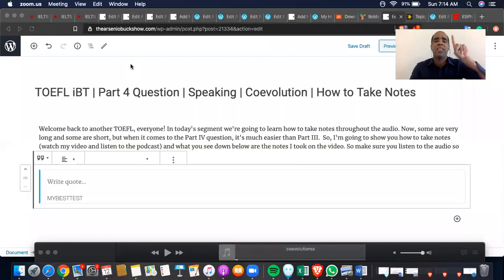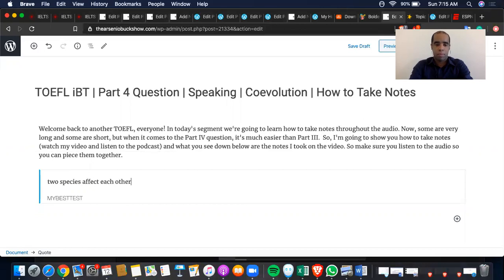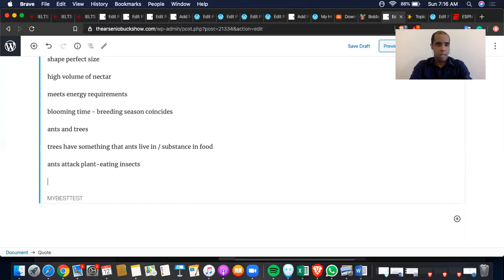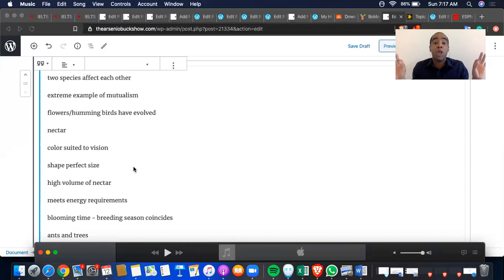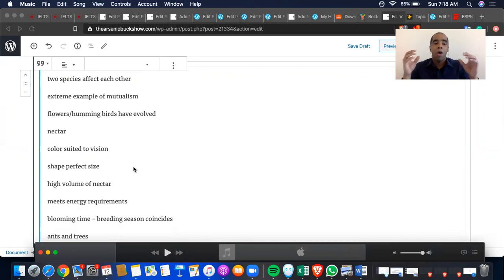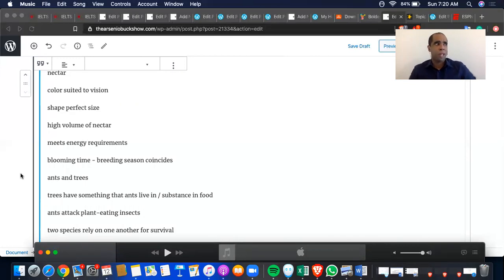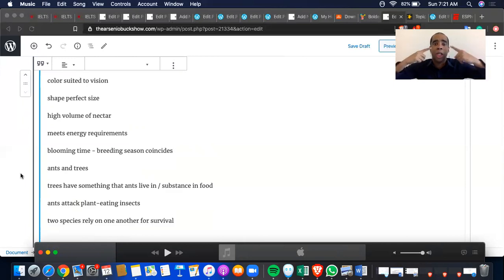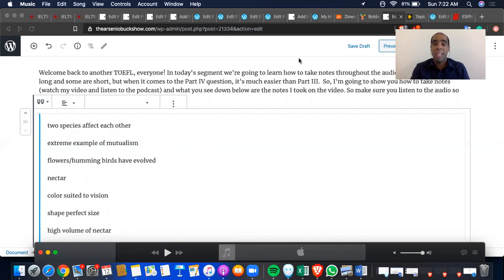TOEFL iBT | Part 4 Question | Speaking | Coevolution | How to Take Notes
Welcome back to another TOEFL, everyone! In today's segment, we're going to learn how to take notes throughout the audio. Now, some are very long and some are short, but when it comes to the Part IV question, it's much easier than Part III.  So, I'm going to show you how to take notes (watch my video and listen to the podcast) and what you see down below are the notes I took on the video. So make sure you listen to the audio so you can piece them together.